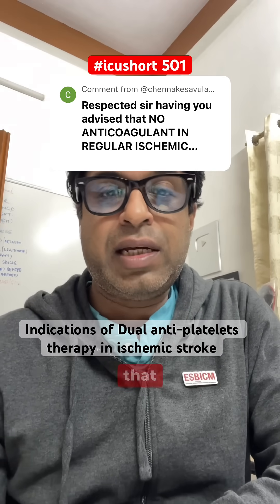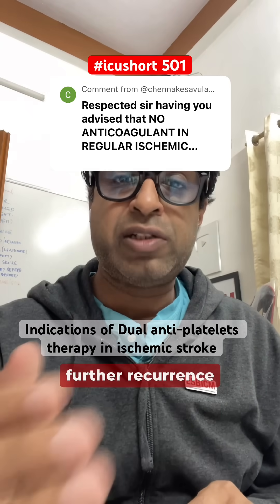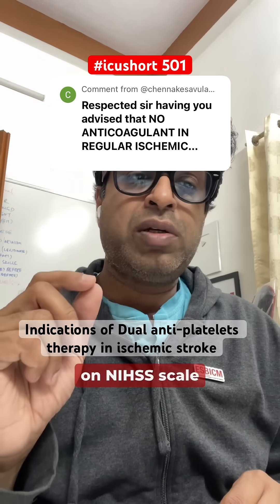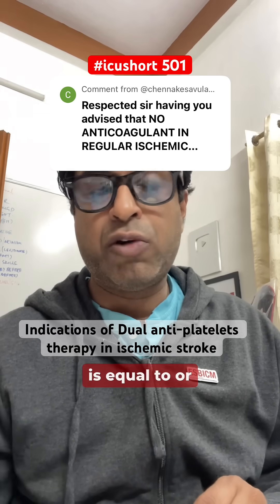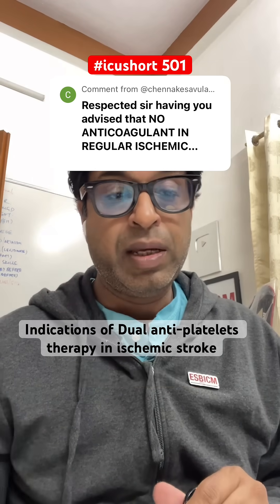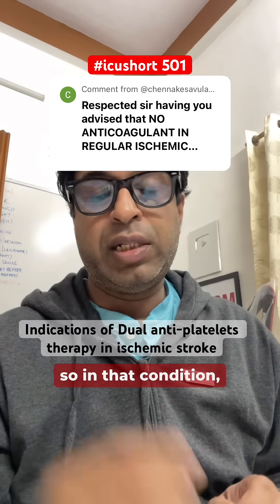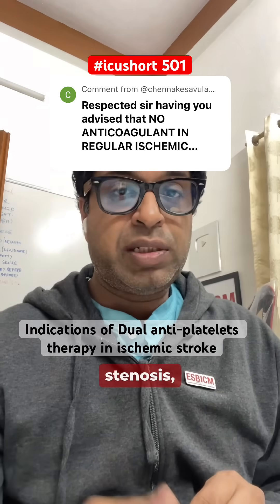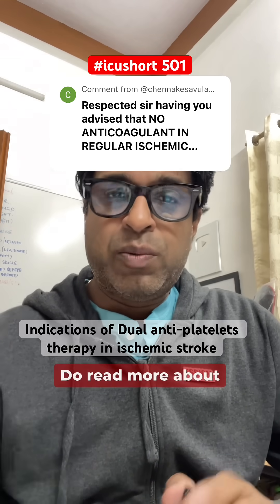icushort 501: Indications of Dual anti-platelets therapy in ischemic stroke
Indications of Dual anti-platelets therapy in ischemic stroke